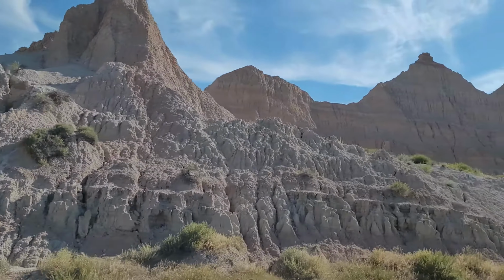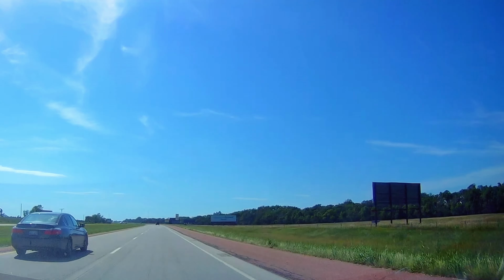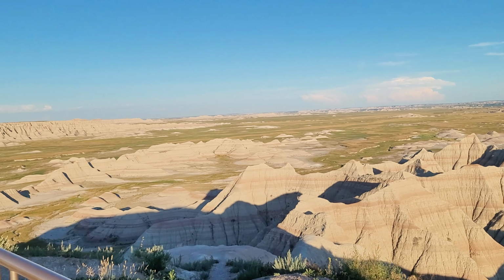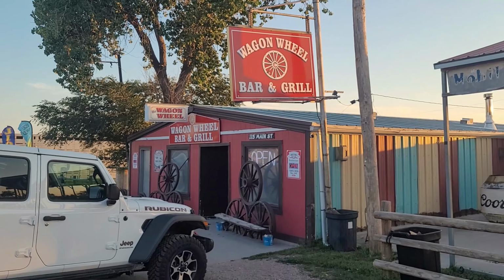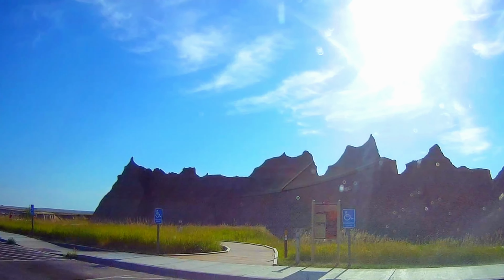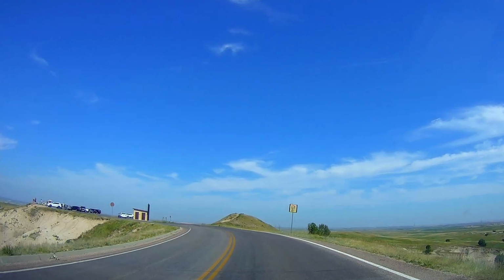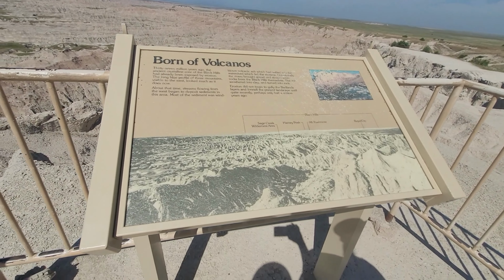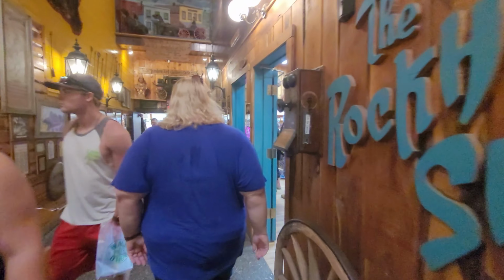The Most Underrated National Park in America? Badlands, South Dakota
Badlands National Park in South Dakota is a Bucket List MUST DO! This National Park has some of the most STUNNING scenery you will ever see. Other attractions included Wall Drug, Dignity of Earth and Sky Monument in Chamberlain and Falls Park in Sioux Falls! From insane sunrises and sunsets to plentiful wildlife, Badlands National Park is 244,000 acres in size, and is such an underrated park to visit! Come Wander with us as we road trip through South Dakota!

The Badlands was originally named by the Lakota Tribe. The Lakota called the Badlands, "Mako Sica,” which translates to Land Bad. Badlands also has a vast prairie land where bison, bighorn sheep, prairie dogs and more live and roam freely.

Visit our Amazon Storefront to shop all our favorite cruise essentials and gear up for your next adventure at sea!

Chapters:
00:00 Intro
00:34 Sioux Falls Stop
01:11 Dignity of Earth and Sky Cultural Landmark
01:37 Badlands
07:00 Wall Drug
09:31 Outro